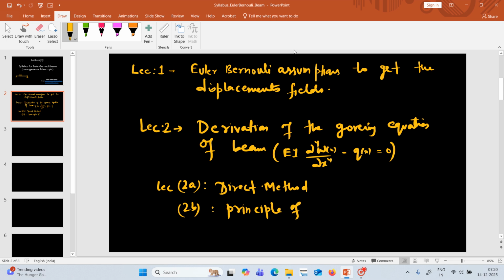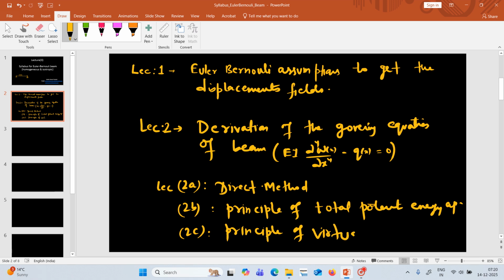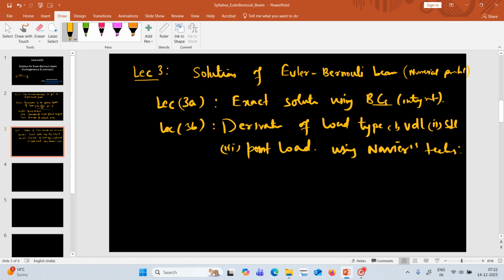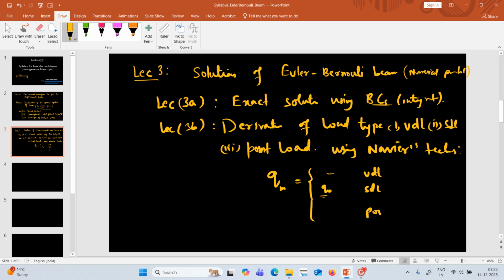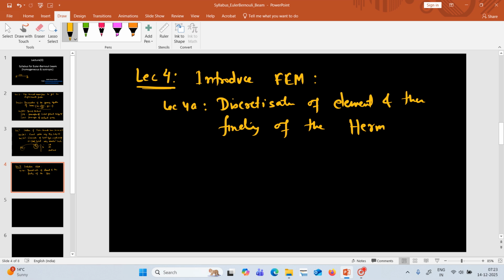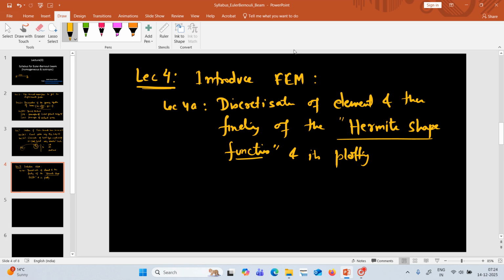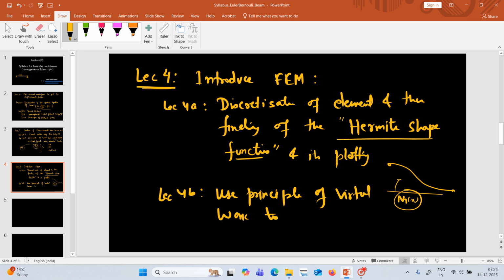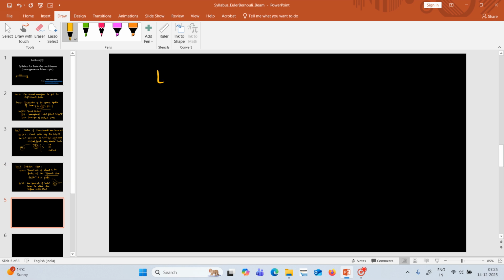Lecture(0) :Syllabus for Homogeneous and isotropic Euler-Bernoulli Beam (Series of Lecture)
In this video , I have discussed my plan of taking various lectures on Euler-Bernouli beam using Analytical and FEM approach